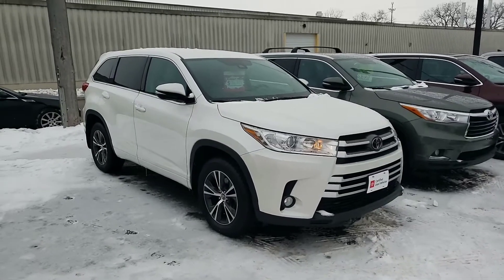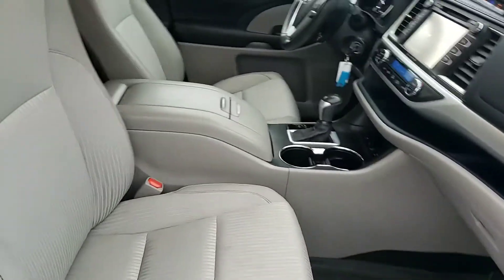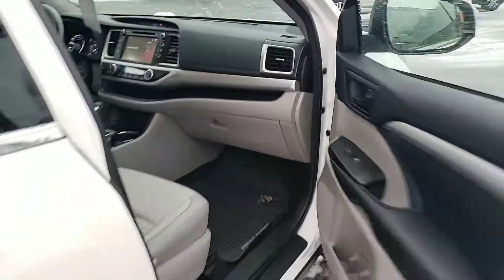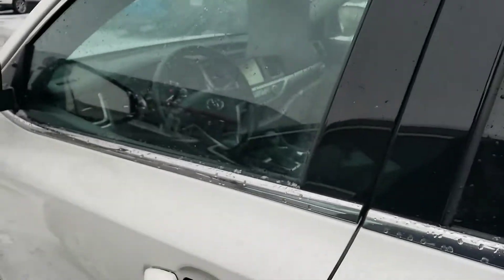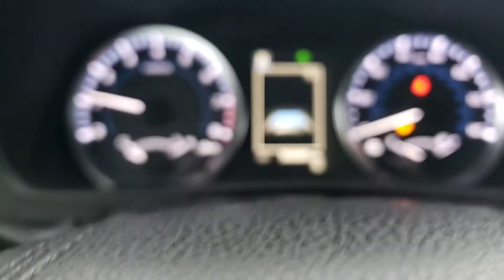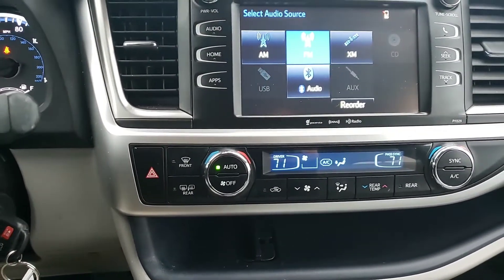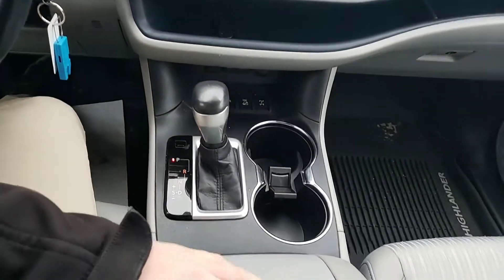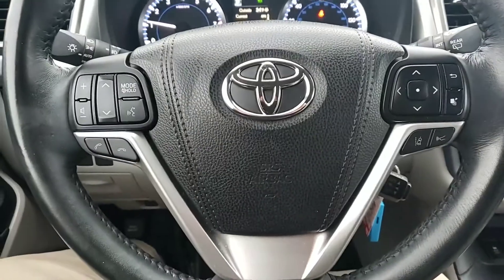Certified 2017 Toyota Highlander LE Plus